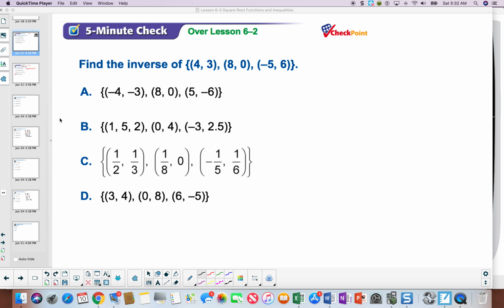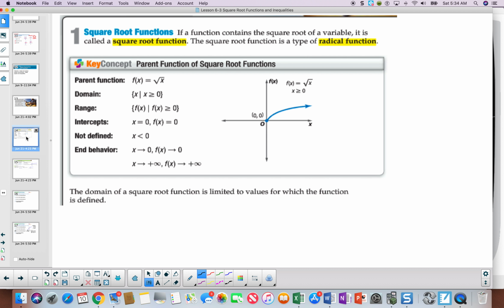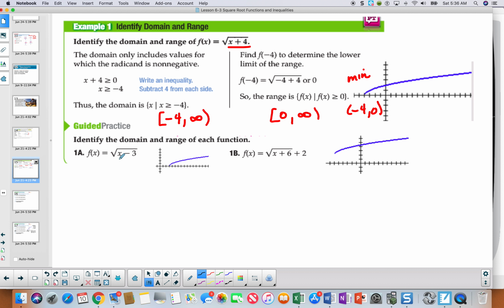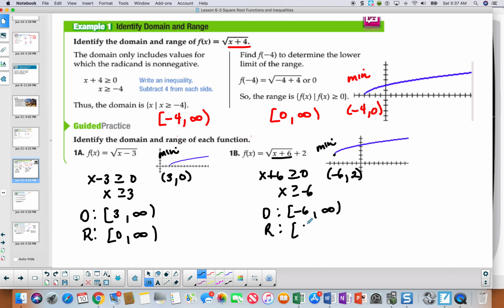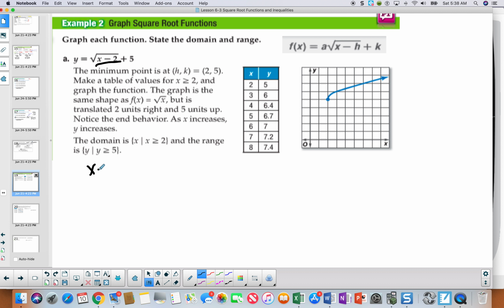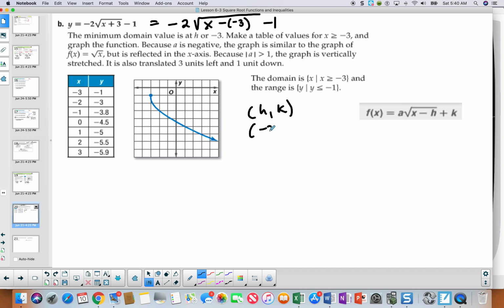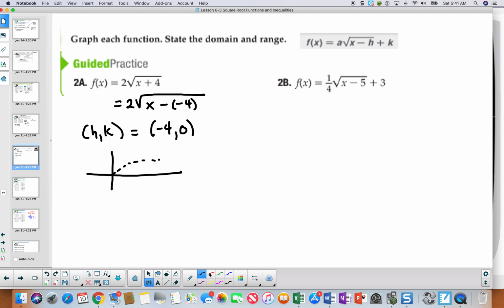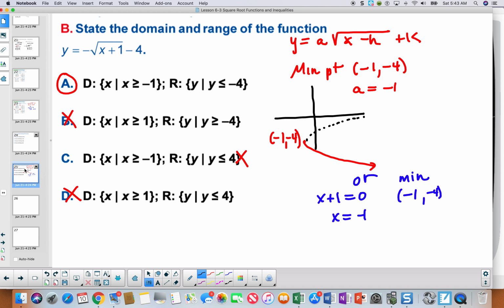6 3 Alg 2 Glencoe Screencast